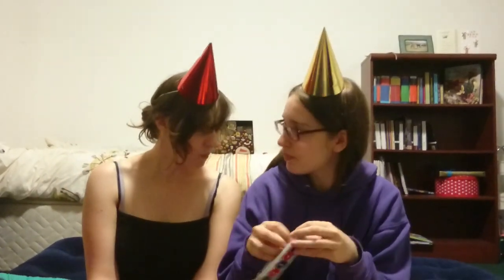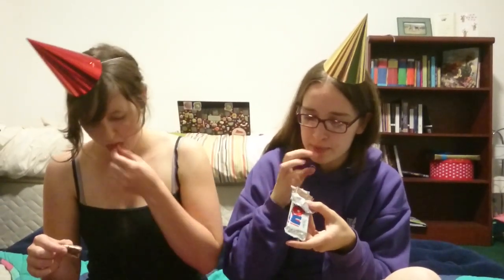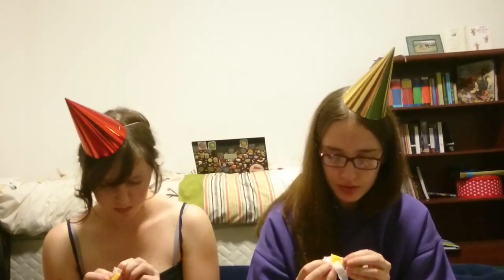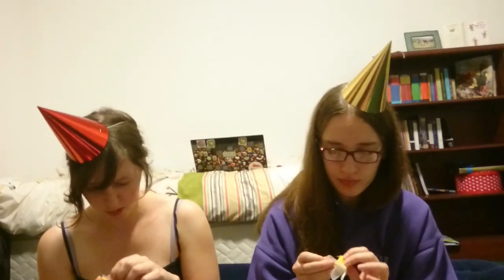Takk For Maten! | A Vlog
In which my co-star Emma and I try some Norwegian sweets, kindly provided by Siril, our Norwegian correspondent and camera woman.

This was filmed back in October, when it was actually my birthday, but I have only just got round to editing and uploading it.